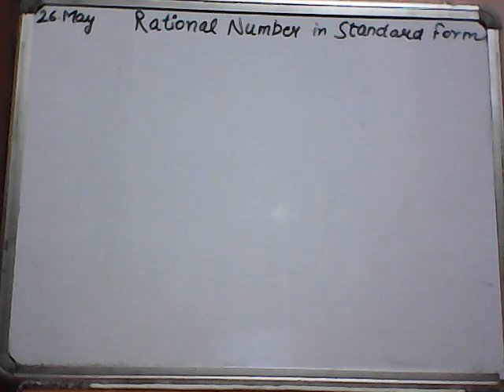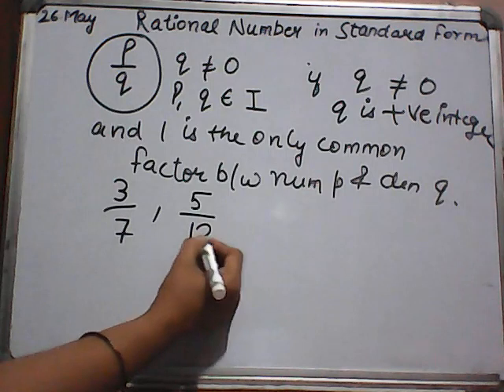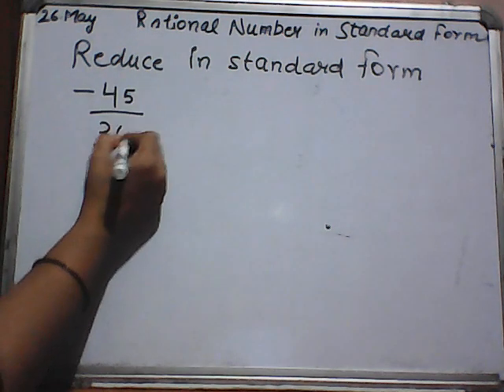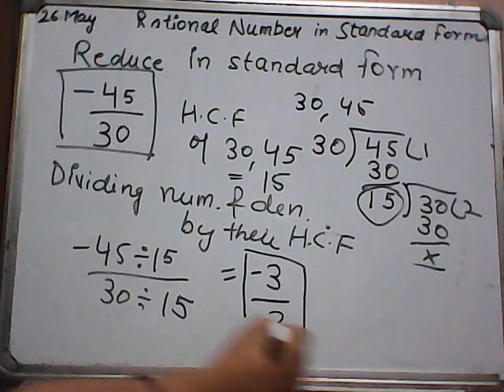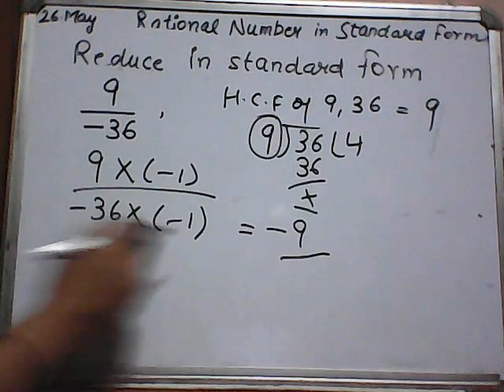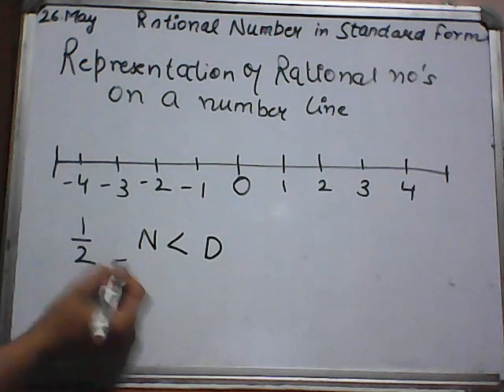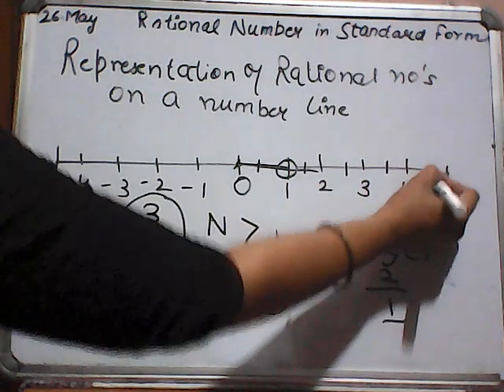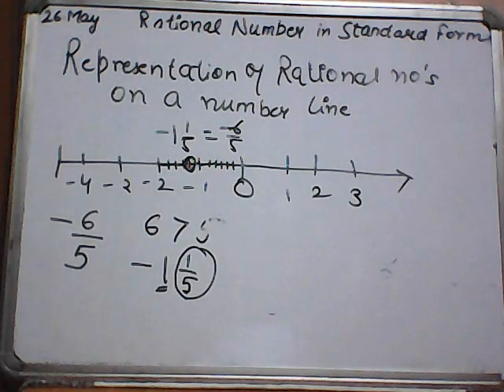Chapter 9 ( Rational numbers) part 2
Class 7 ( Rational numbers in standard form, Representation of Rational numbers on number line)